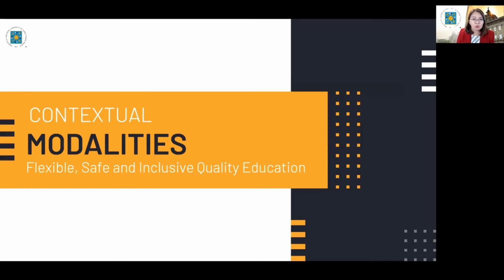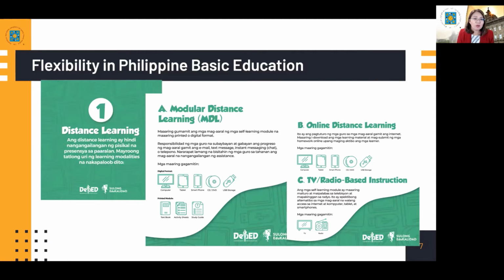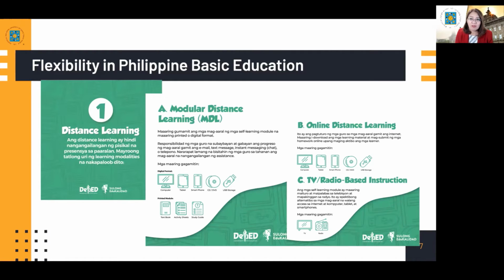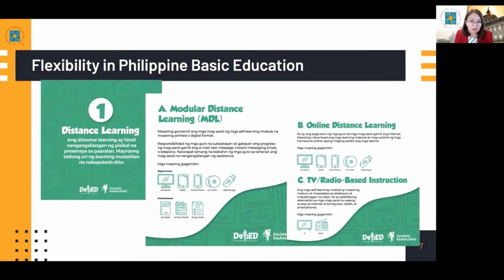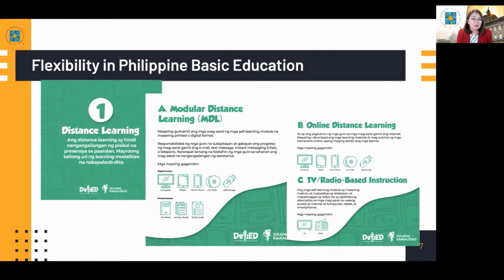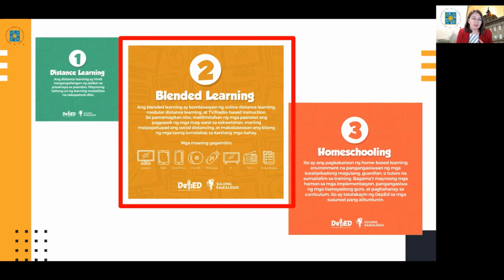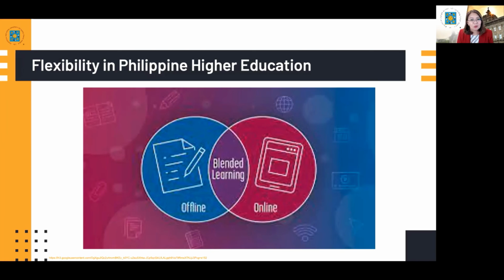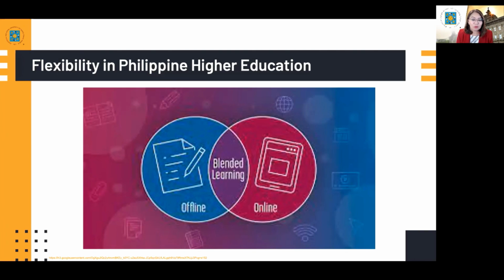Flexibility in Philippine Education